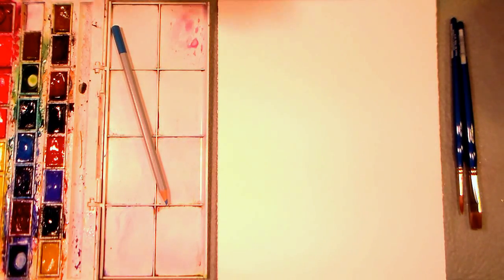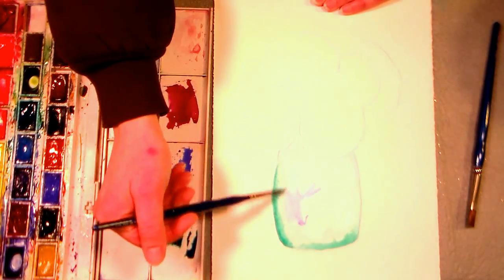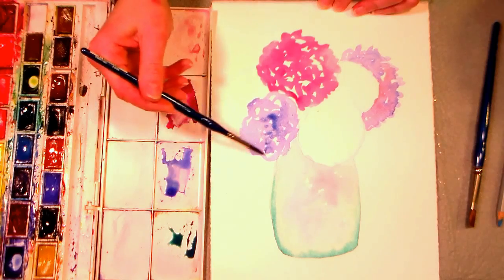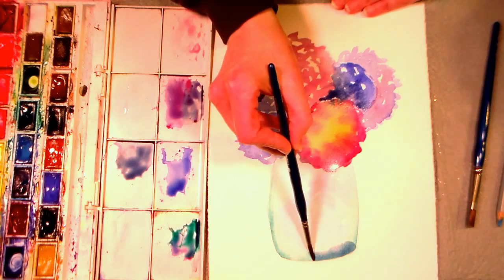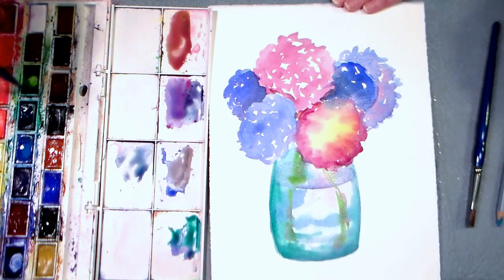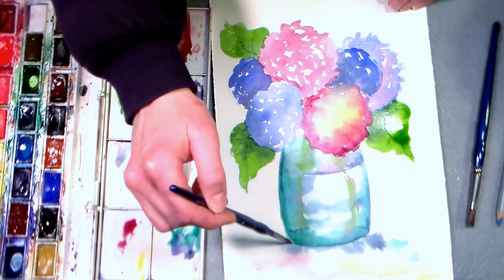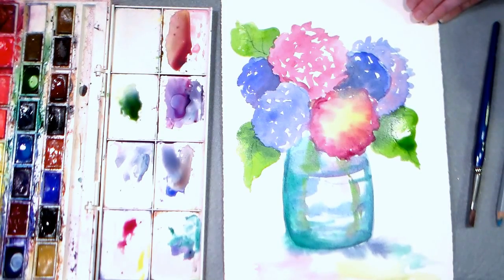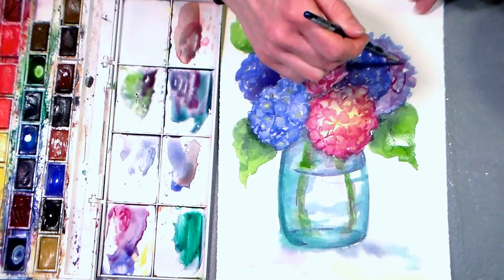watercolor hydrangea tutorial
Please excuse the abrupt ending to this video, it cut off just as I was about to say good by. I used Cotman paints and brushes on 140# soft pressed paper. Happy crafting!